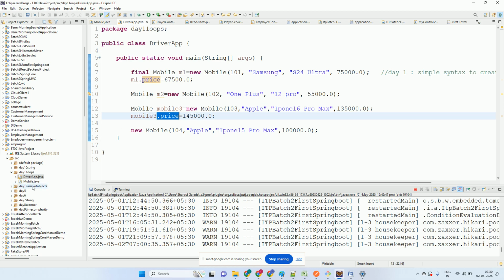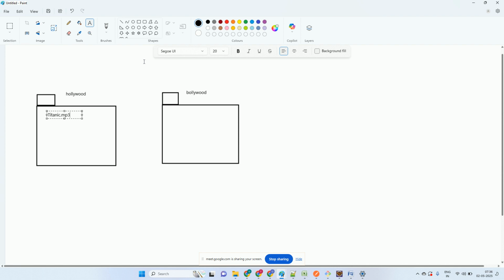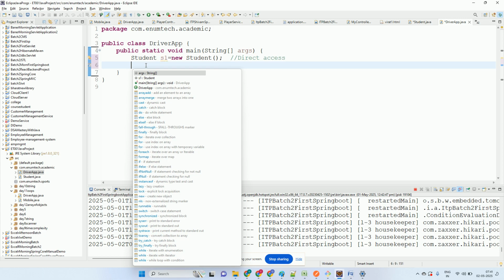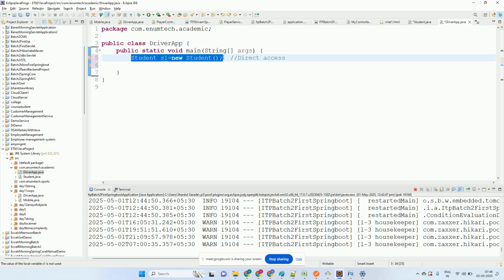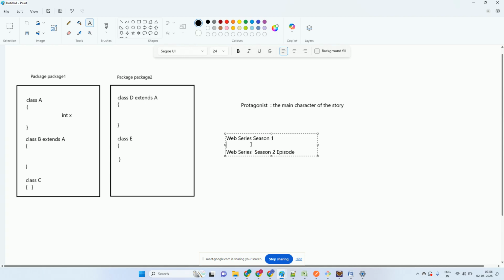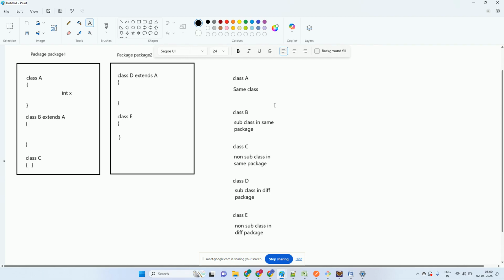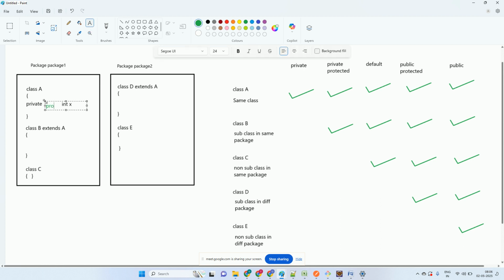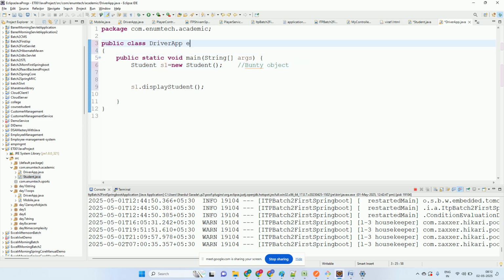FSD Batch ET001 - Day 16 Access Specifiers in java